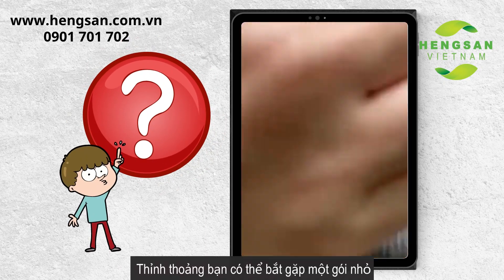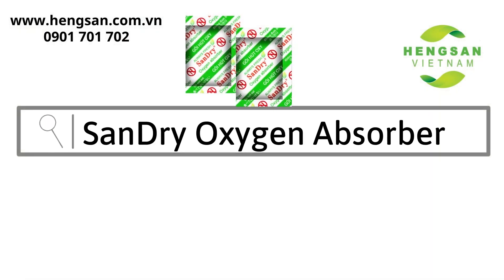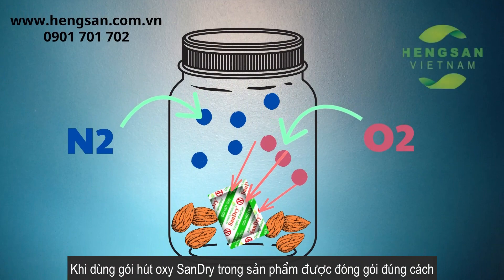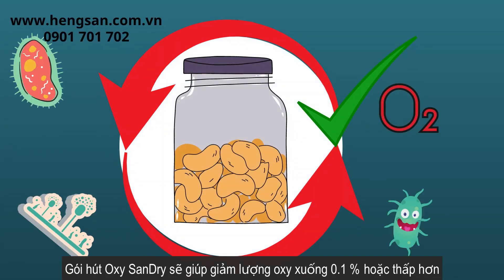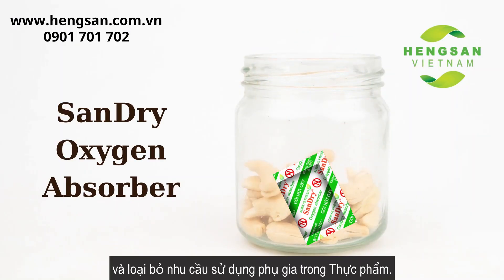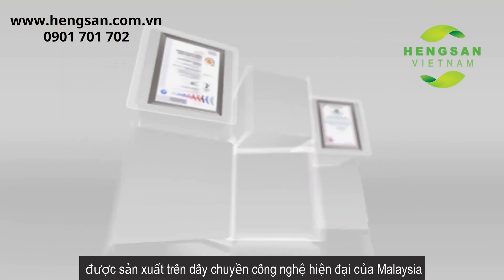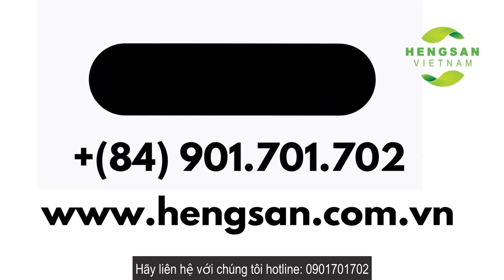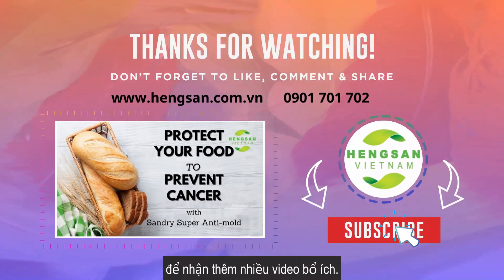[HENGSAN VIETNAM] - Gói hút oxy SanDry bảo quản thực phẩm như thế nào?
Sometimes a small packet might be found in a package of cakes that we buy from Supermarket. Have You ever wondered what is packet? And what is that used for?
Actually, that small packet is Oxygen Absorbers, which is used to help preserve product quality in longer time.
Actually, SanDry oxygen absorber is used to remove oxygen within a sealed environment, creating a nitrogen environment for long-term food storage. When used SanDry oxygen absorber with proper packaging and sealing, the oxygen in the packaging is greatly reduced. Our absorbers bring the oxygen level down reliably to 0.1 % or less. Thereby, they protect dry foods which are packaged in sealed containers from oxidation and spoilage organisms, including molds.
By using SanDry oxygen absorber, it could prolong the product's shelf life and eliminate the need for additives using in Food.
Especially, SanDry oxygen absorber from Hengsan Vietnam is manufactured on a modern technological line from Malaysia, along with the application of the strictest food safety production management standards to meet all export criteria.
Đôi khi có thể tìm thấy một gói nhỏ trong gói bánh mà chúng ta mua ở Siêu thị. Bạn đã bao giờ tự hỏi gói đó là gì? Và nó được sử dụng để làm gì?
Trên thực tế, gói nhỏ đó là gói_hút_oxy, được sử dụng để giúp bảo quản chất lượng sản phẩm trong thời gian dài hơn.
Gói hút Oxy hoạt động như thế nào?
Trên thực tế, gói hút oxy SanDry dùng để khử oxy trong môi trường kín, tạo môi trường nitơ để bảo quản thực phẩm lâu dài. Khi sử dụng gói hút oxy SanDry với bao bì và niêm phong thích hợp, lượng oxy trong bao bì sẽ giảm đáng kể. Các gói hút oxy của chúng tôi làm giảm mức oxy một cách nhanh chóng xuống 0,1% hoặc thấp hơn. Qua đó, chúng bảo vệ thực phẩm khô được đóng gói trong hộp kín khỏi quá trình oxy hóa và sinh vật hư hỏng, bao gồm cả nấm mốc.
Bằng cách sử dụng gói hút oxy SanDry, nó có thể kéo dài thời hạn sử dụng của sản phẩm và loại bỏ nhu cầu sử dụng phụ gia trong Thực phẩm.
Đặc biệt, gói hút oxy SanDry của Hengsan Việt Nam được sản xuất trên dây chuyền công nghệ hiện đại của Malaysia, cùng với việc áp dụng các tiêu chuẩn quản lý sản xuất an toàn thực phẩm khắt khe nhất đáp ứng mọi tiêu chí xuất khẩu.